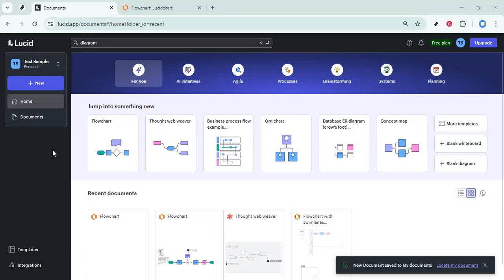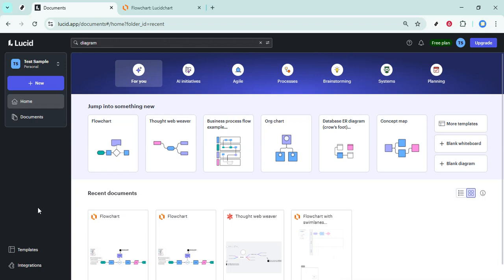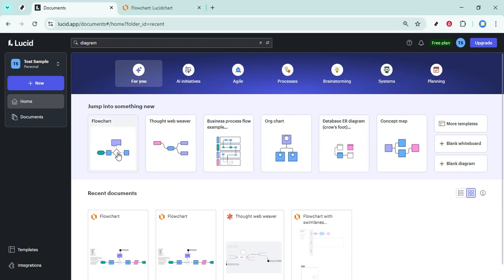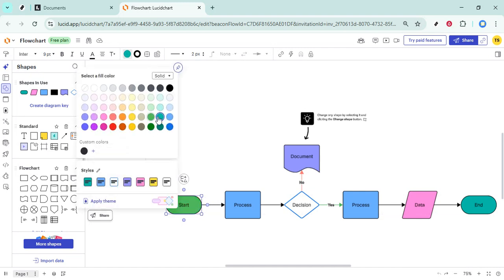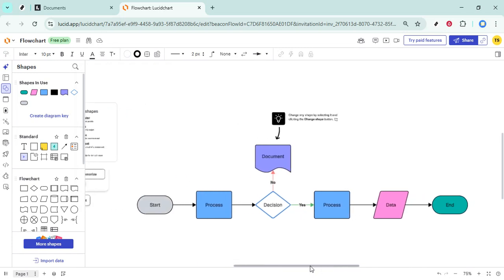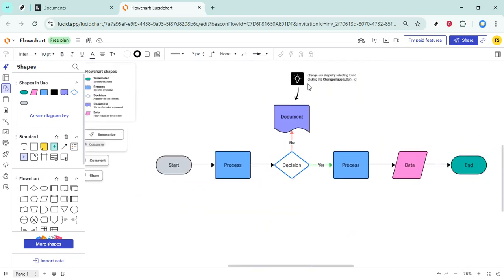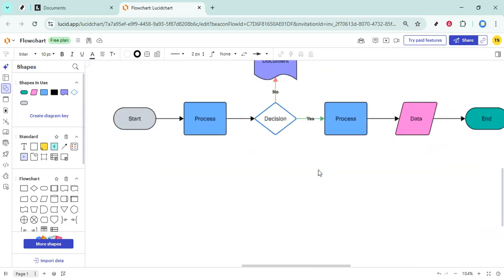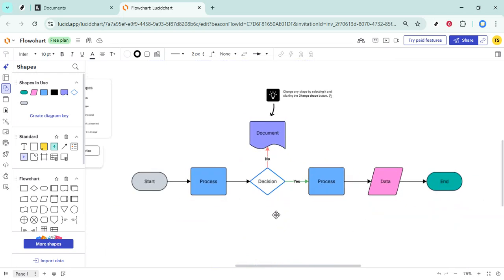How to Create Flowchart in Lucidchart 2026 (Make Professional Flowchart Easily)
how to create a flowchart in Lucidchart to visualize processes, workflows, and decision paths clearly. This tutorial shows step-by-step how to add flowchart shapes, connect steps, and organize a structured flowchart using Lucidchart.

Perfect for beginners, students, project managers, and teams who want to build clear workflow diagrams, process maps, and business flowcharts quickly using Lucidchart.